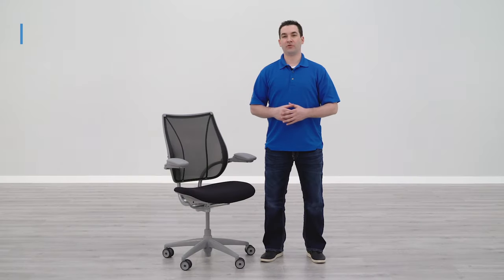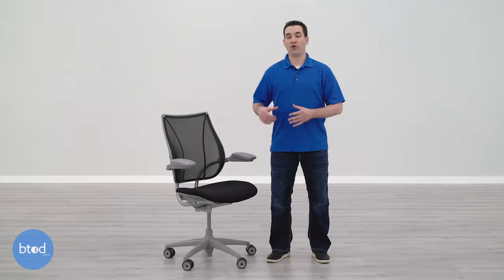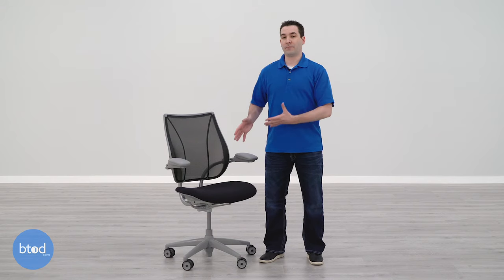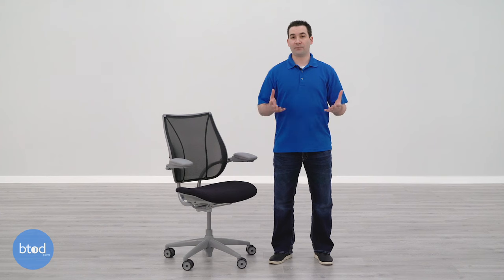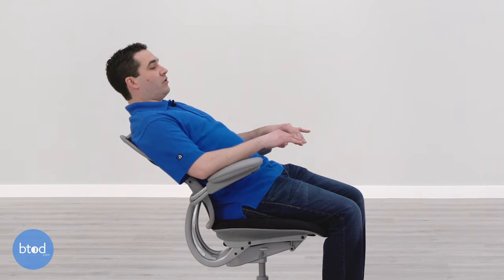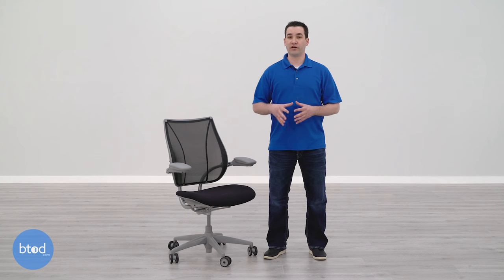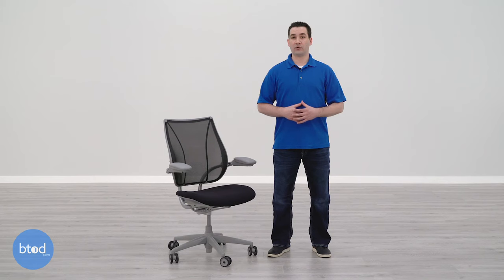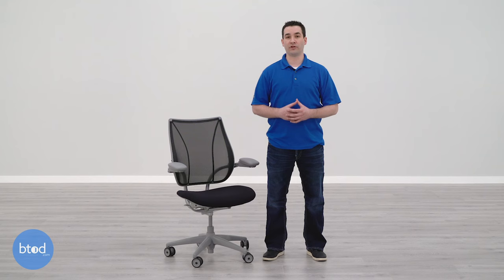Humanscale Liberty Mesh Back Chair Review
Are you looking for a high-end mesh back chair for tasking or a conference room? The Liberty Chair by Humanscale is one of the leading products in the category. Is it worth the price? Watch our video to find out.